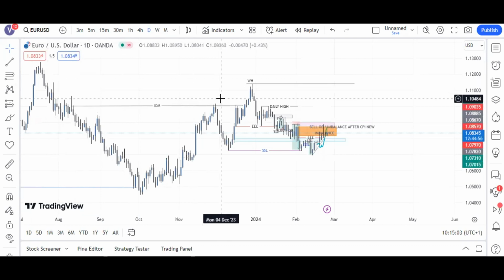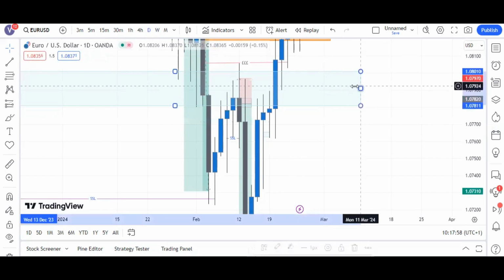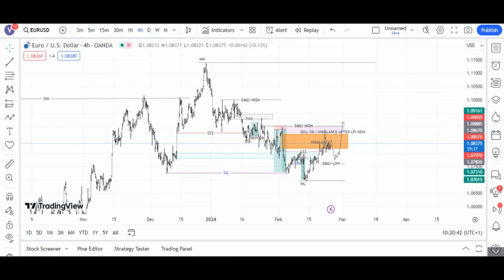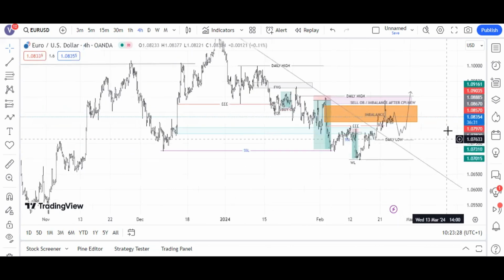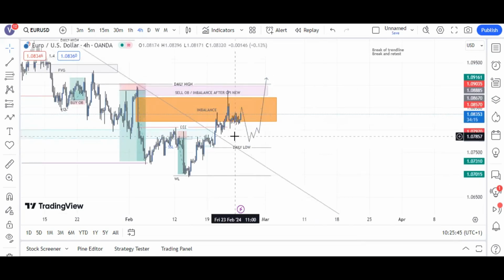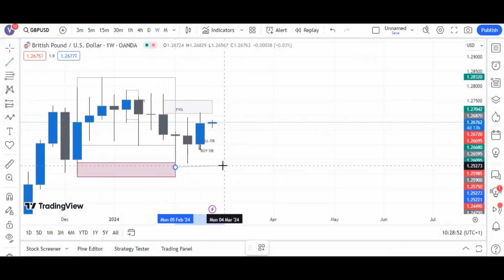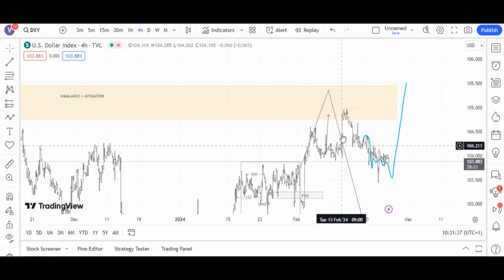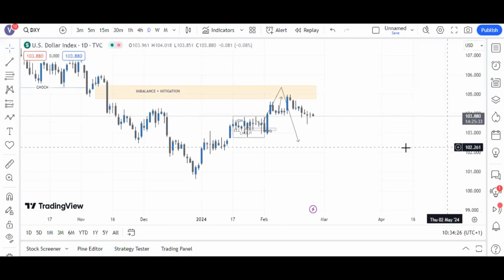Live Session: Market Analysis | Forecast | GBPUSD | EURUSD | DXY | GOLD | TRADEBYEDGE